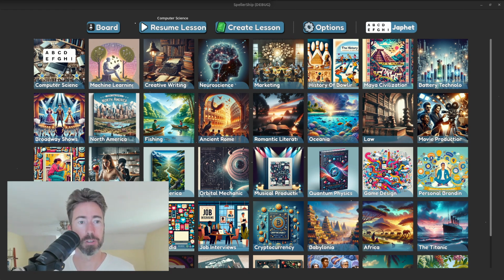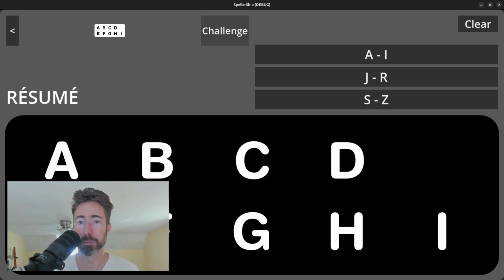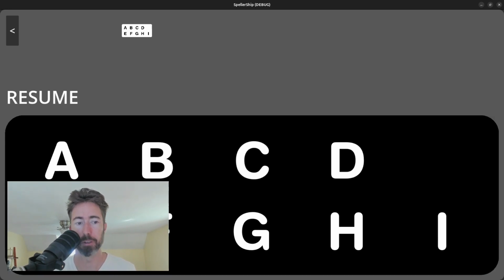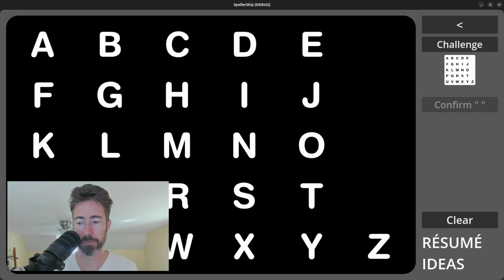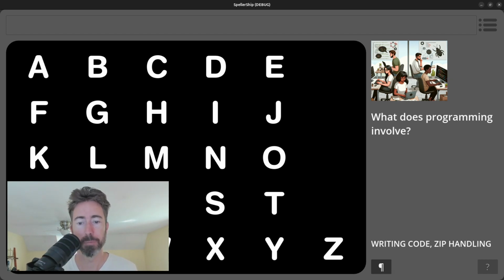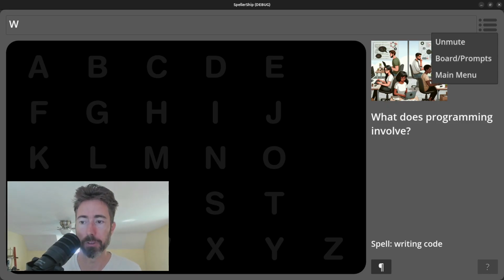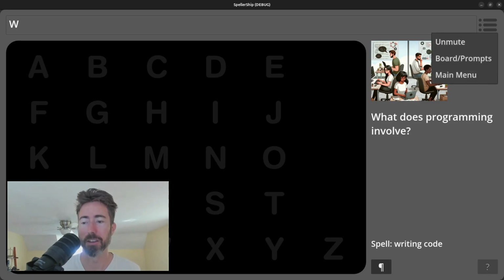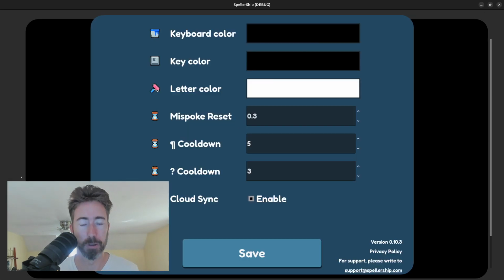4 new options and support for special characters (v 0.10.3)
The latest version of SpellerShip which is out today for the browser version, soon for iOS TestFlight.